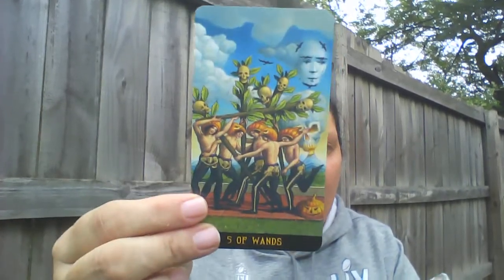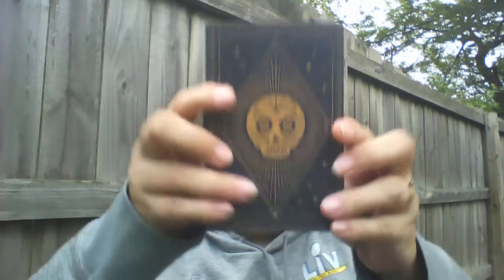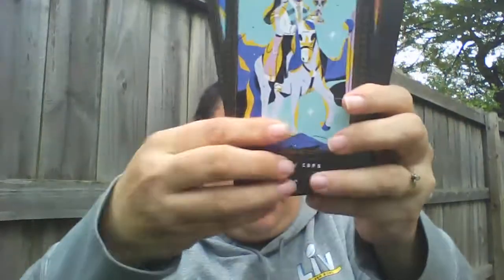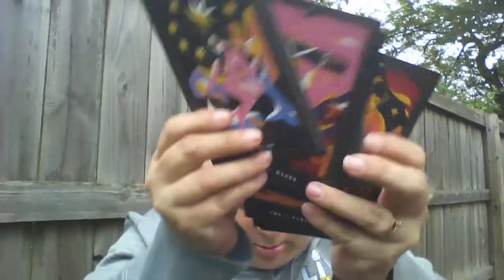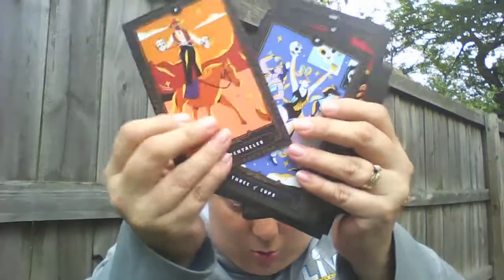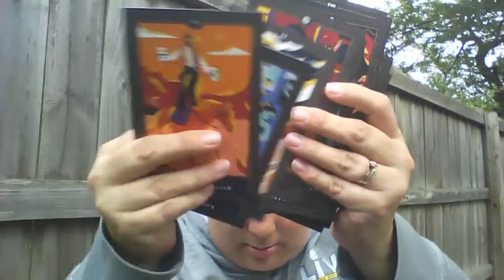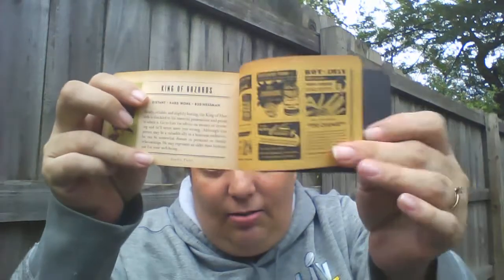SPOOKYSEASONDECKS A VR to Chris at Elemental Cartomancy